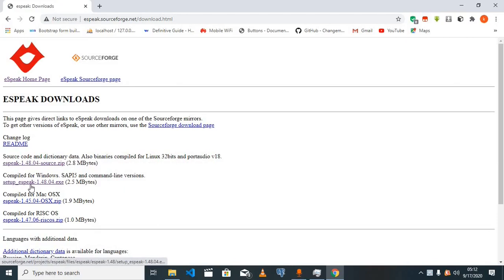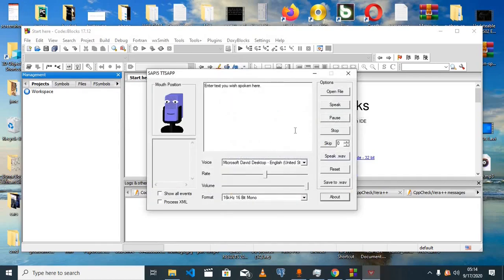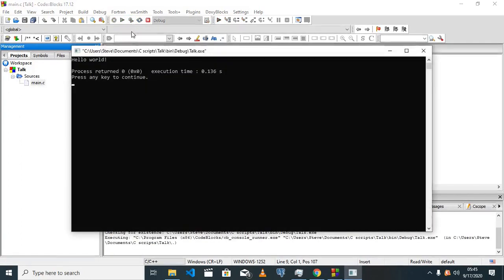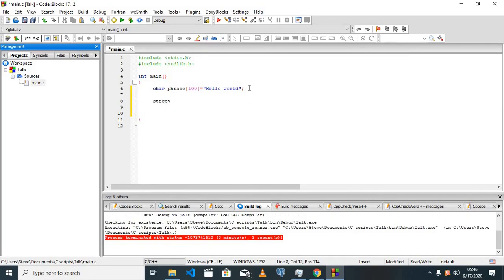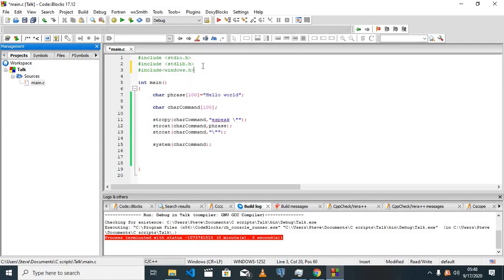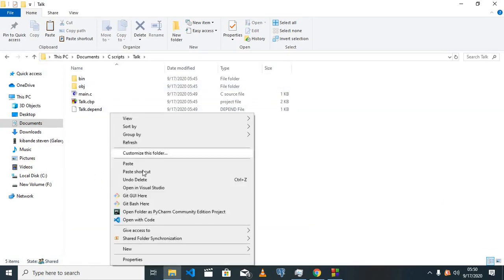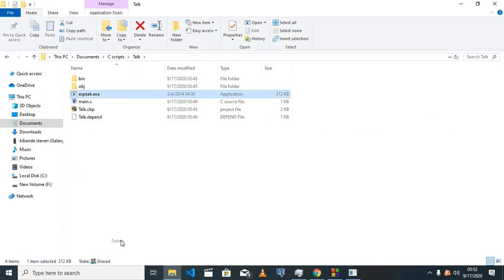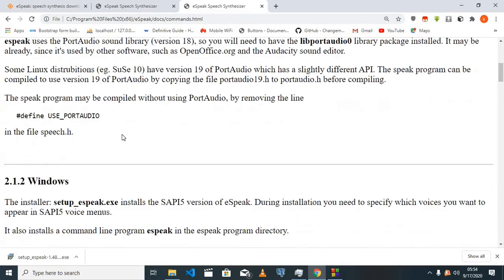C Text To Speech using espeak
In this video i will show you a step by step guide on how to convert Text To speech in your C console applications using espeak ,a compact, open-source, software speech synthesizer for Linux, Windows, and other platforms. And the good new is that it works completely offline